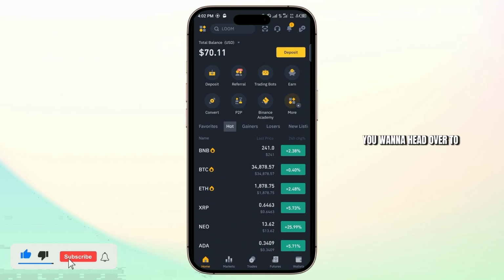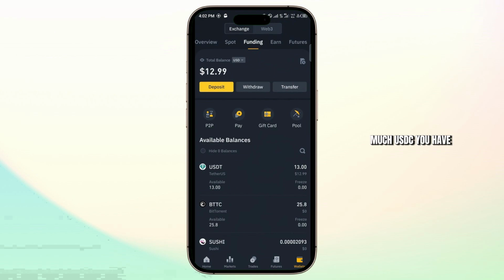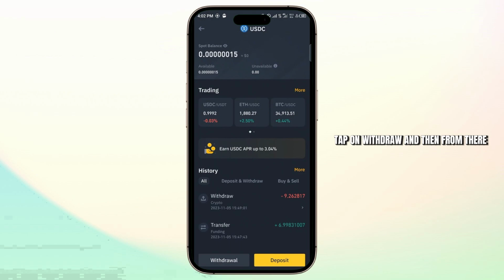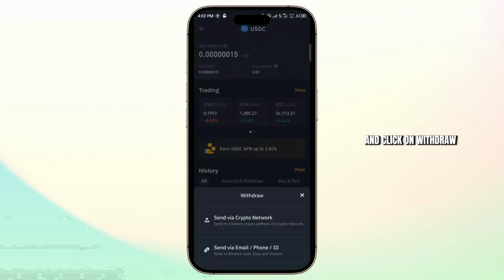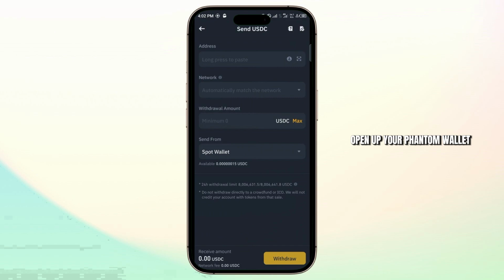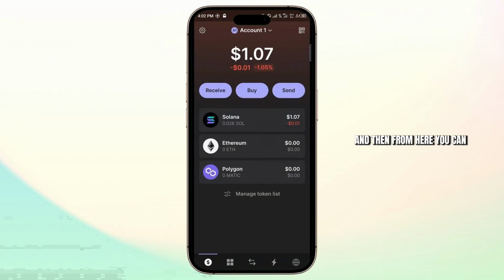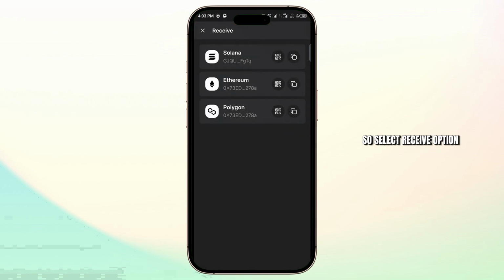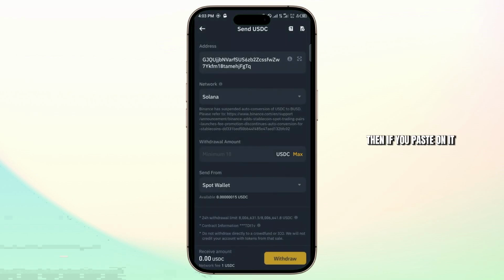How to Send USDC to Phantom Wallet (Step by Step)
Want to transfer USDC to your Phantom Wallet but not sure how? 💸👛 This step-by-step 2025 guide will show you exactly how to send USDC (USD Coin) to your Phantom Wallet safely and easily — whether you're using a crypto exchange like Coinbase, Binance, or another wallet!

What You’ll Learn in This Video:
✅ How to find your USDC (Solana) address in Phantom Wallet
✅ How to send USDC from exchanges like Coinbase or Binance
✅ Tips to avoid common sending mistakes
✅ How to confirm your transaction on Solana blockchain

Perfect for beginners or anyone looking to move stablecoins into the Phantom Wallet, this tutorial walks you through the process in just a few minutes.

📌 Chapters:
⏱ 0:00 - Introduction
⏱ 0:10 - How to Send USDC to Phantom Wallet